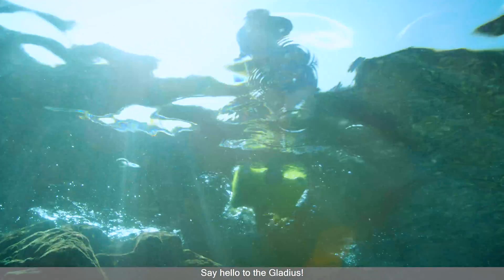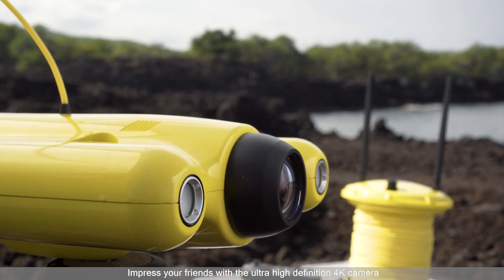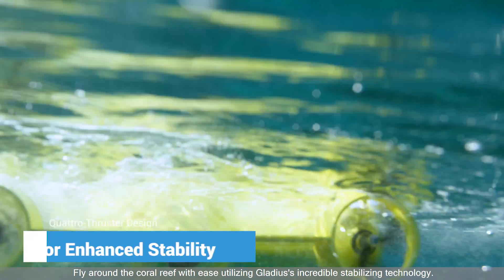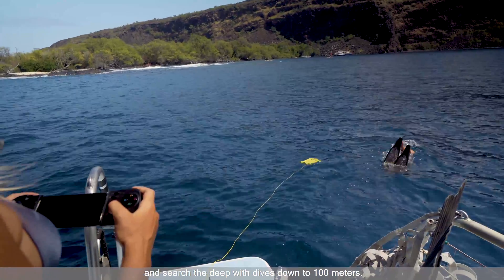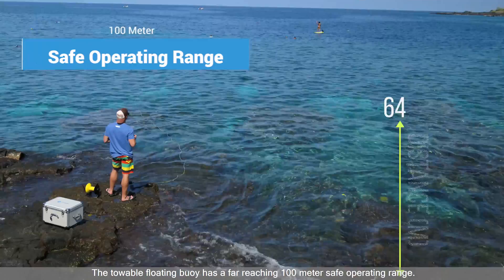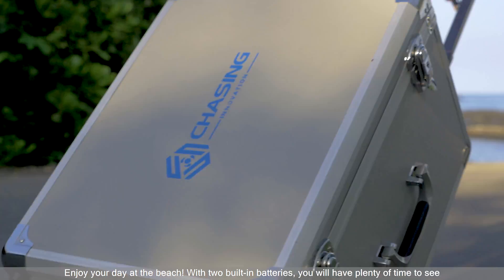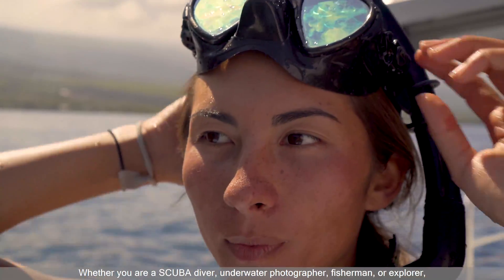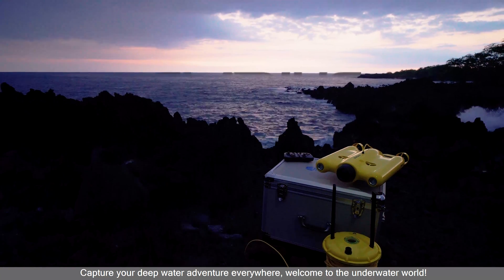Gladius Submersible Drone | Underwater dorne |TAKEOFFIBIZA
CAPTURE YOUR DEEP WATER ADVENTURE
The GLADIUS - Advanced is a smart submersible underwater drone built for filming, observing and exploring, with 4k camera, 100m/328ft depth & 100m range.